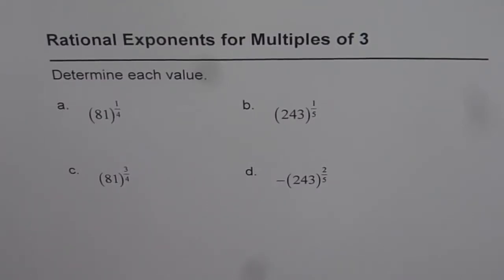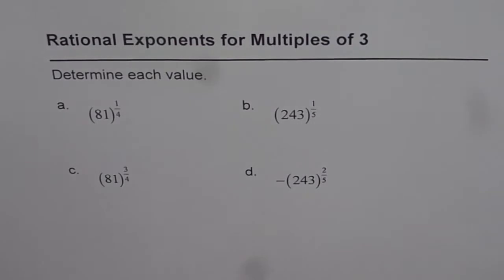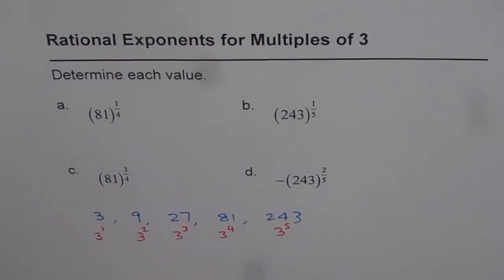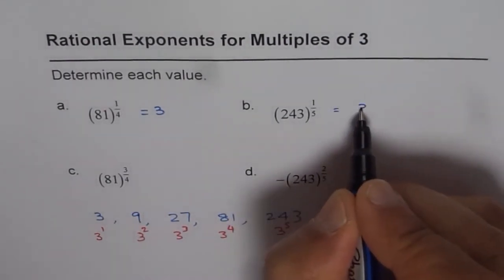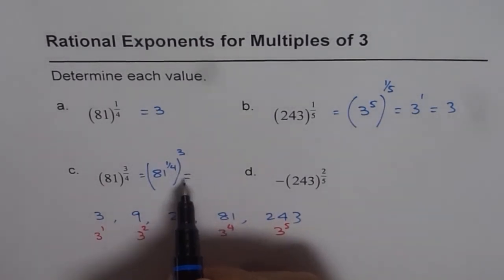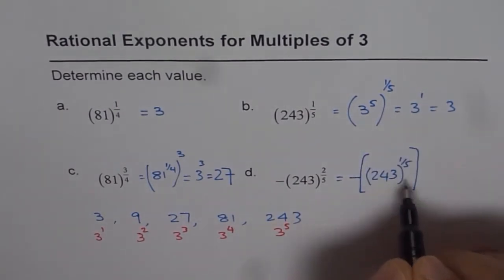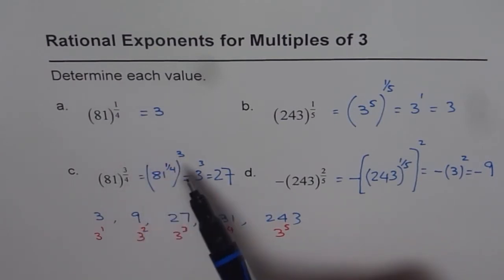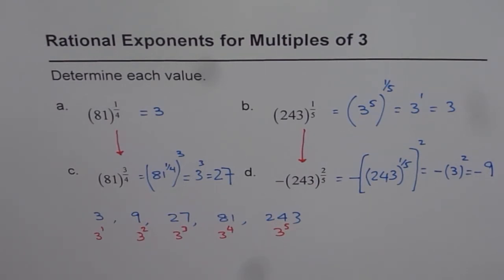04 Rational exponents Multiple of 3